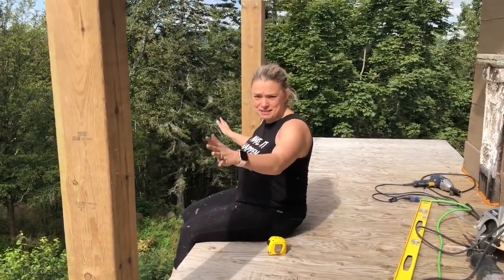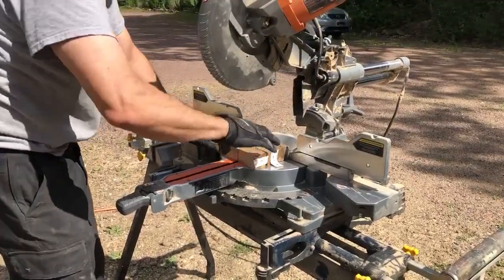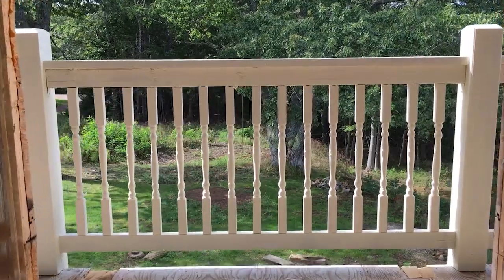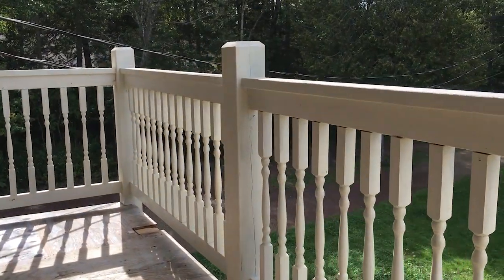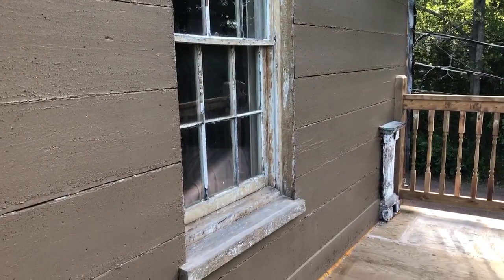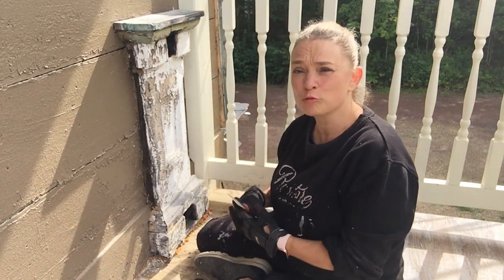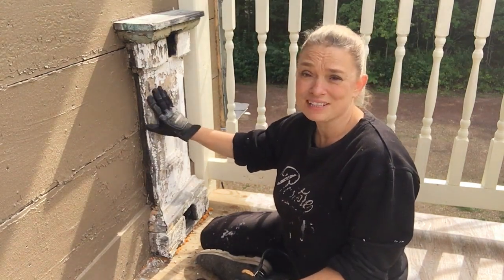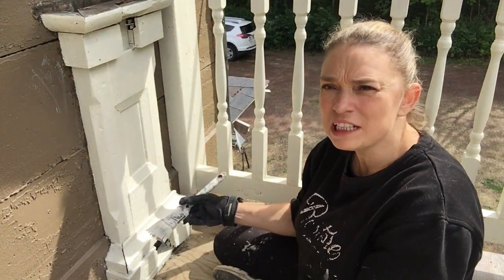Lady Smith Manor Diaries Episode 075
In this week's Lady Smith Manor Diaries we receive a VERY exciting package,  we work on a project that completely transforms the outside of the Manor, and we take delivery of something we can't get through Winter without. ❄️